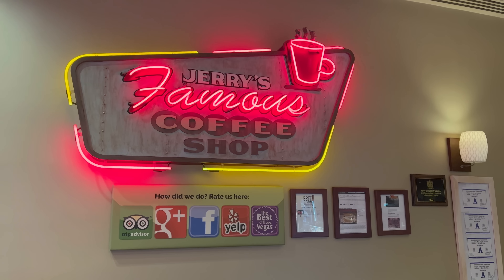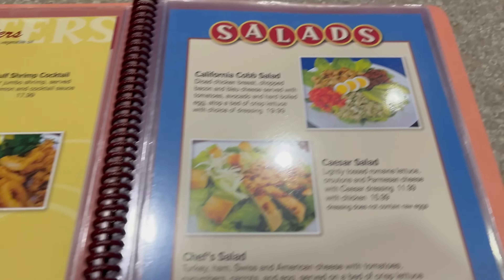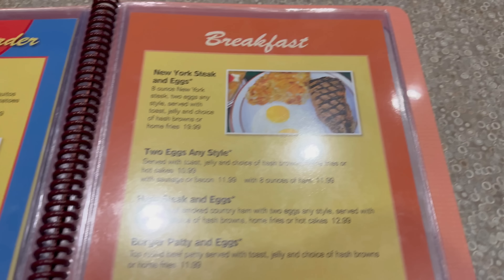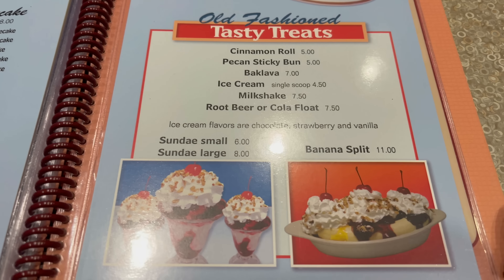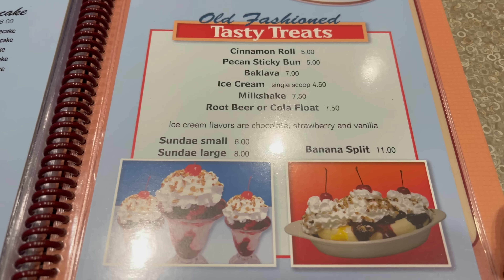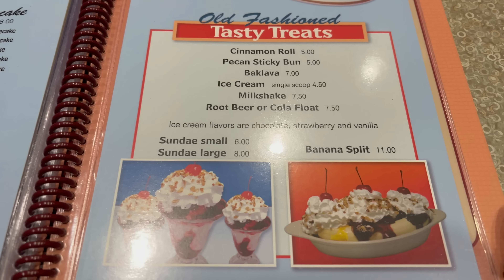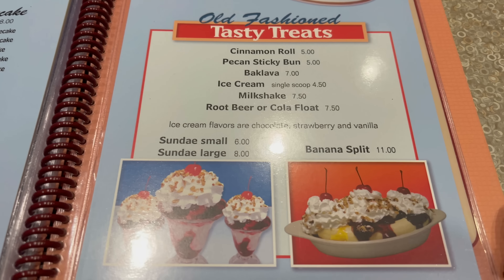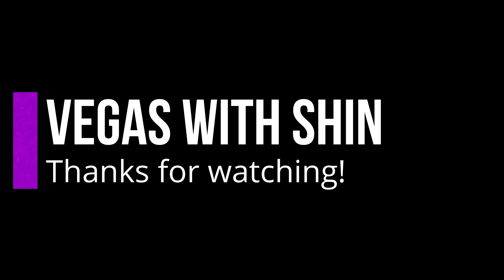Jerry's Nugget Coffee Shop Prime Rib for $22.99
In this video, I'm headed to the north side of the valley to Jerry's Nugget, a locals favorite casino with a very famous coffee shop that serves up a well known prime rib. I've never been to Jerry's before but I'm always game for a prime rib. Thanks for coming along!

Jerry's Nugget Famous Coffee Shop
(A): 1821 Las Vegas Blvd N, North Las Vegas, NV 89030

Filmed with a Samsung Galaxy S21 Ultra